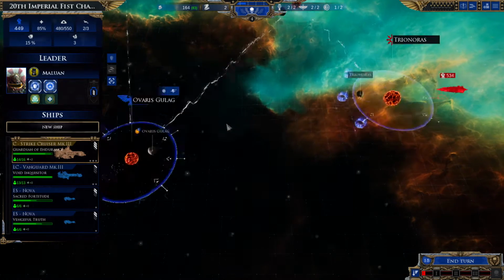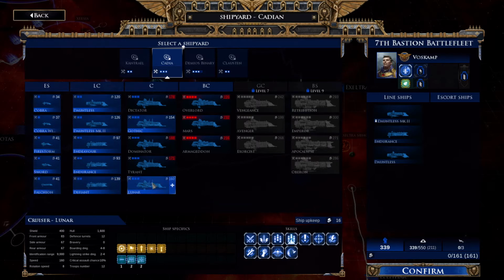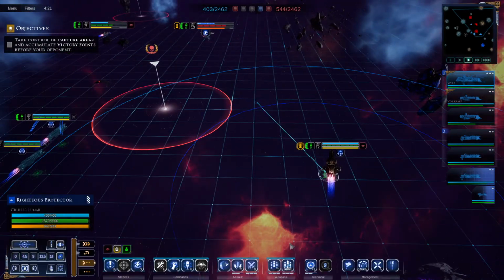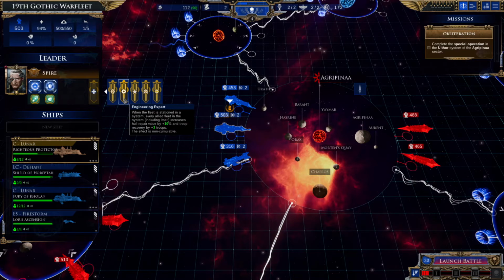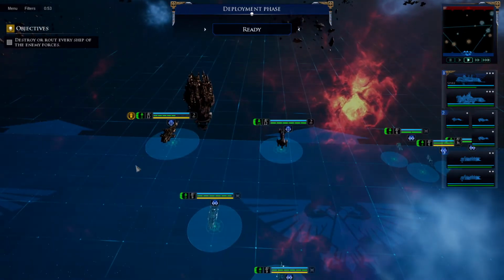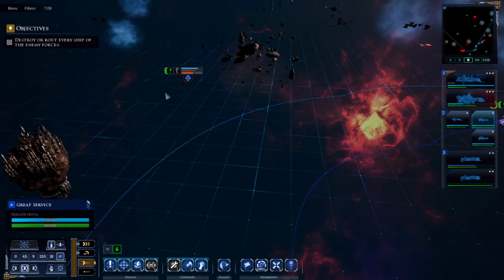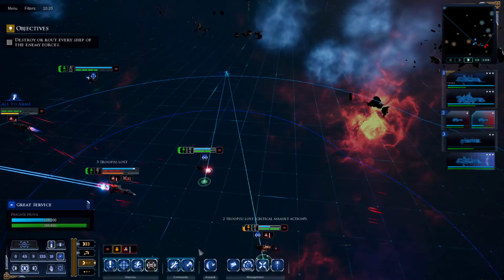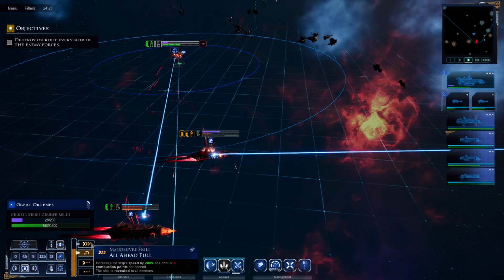Battlefleet Gothic: Armada 2 - Ep 8 - Push for Agripinaa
The Imperial Navy moves into the heart of the Agripinaa sector. Taking on both elder, and chaos fleets along the way.

UCANTCEEMEgamer